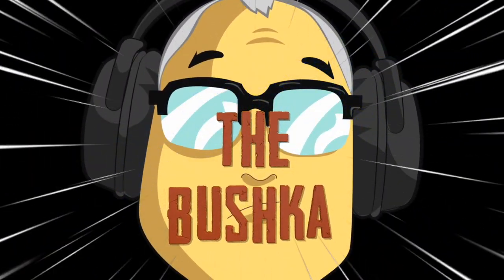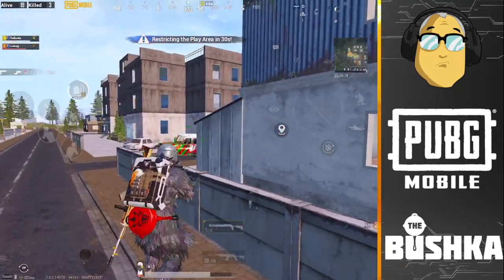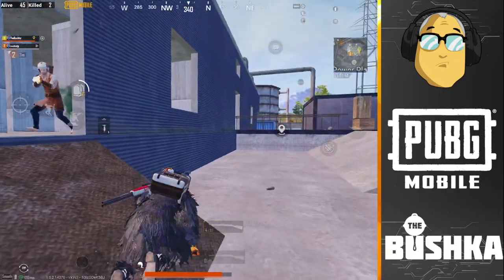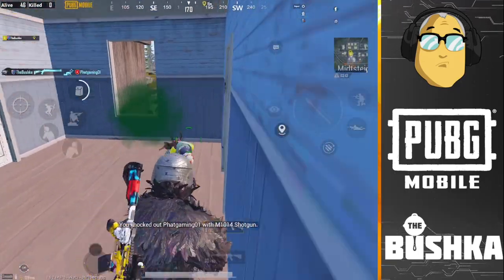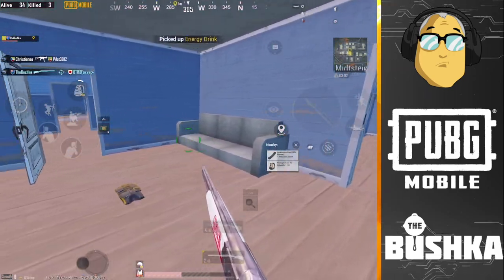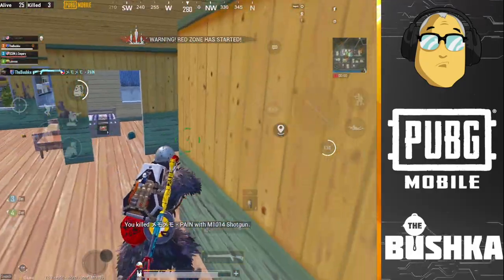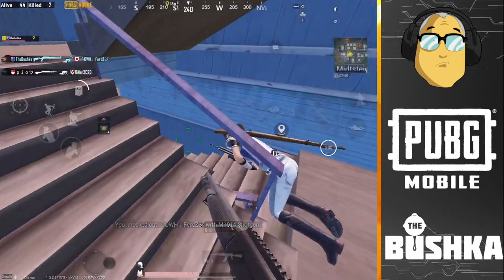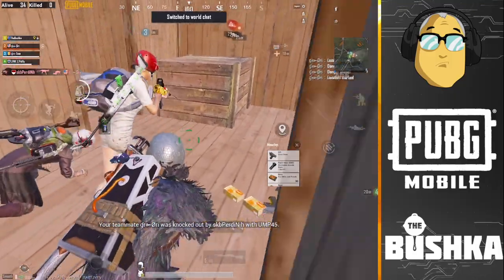BEST ASSAULT WEAPON PUBG MOBILE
Stick around the page for pubg mobile tips tricks, map reviews, weapon guides and more.